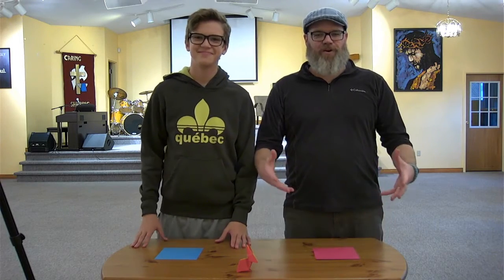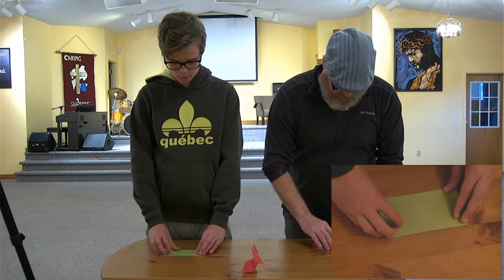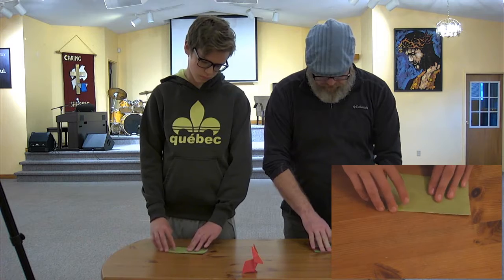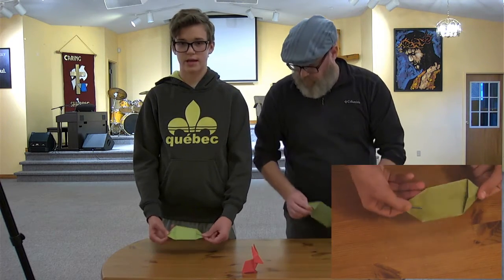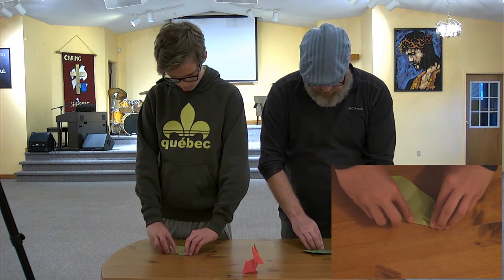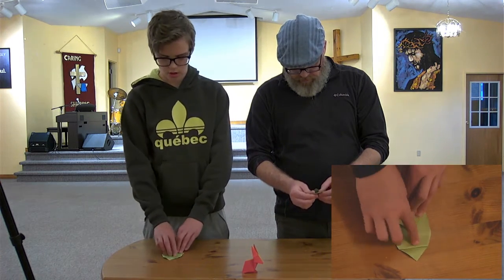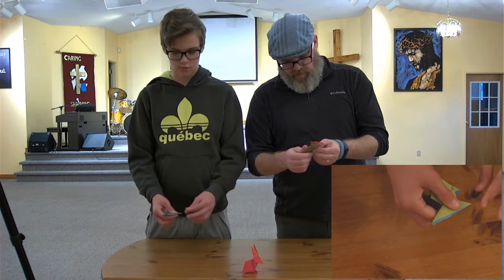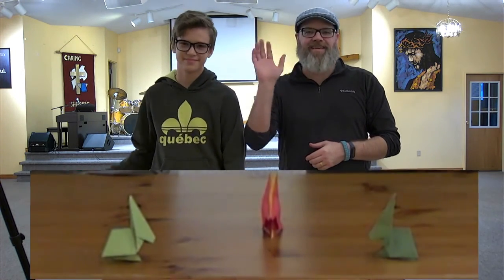Joerigami Bunny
Join Josiah as he leads us through how to make an origami bunny!
If it is helpful, pause the video whenever you need to or play it on a slower speed to help you follow along.